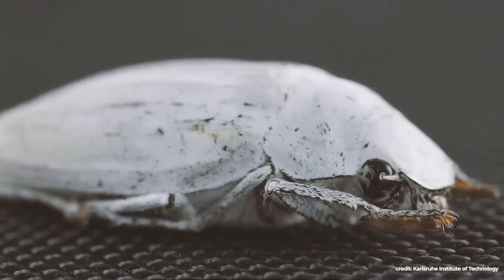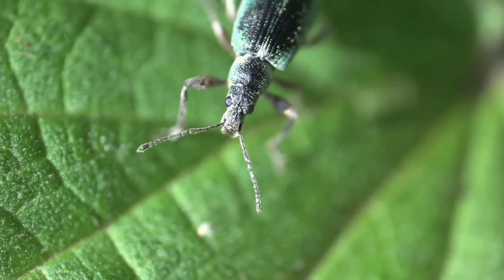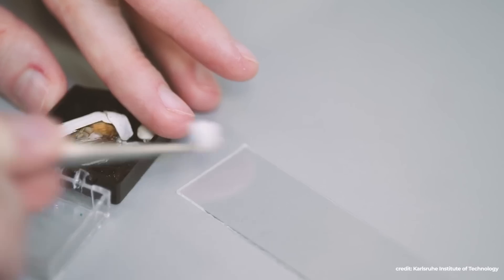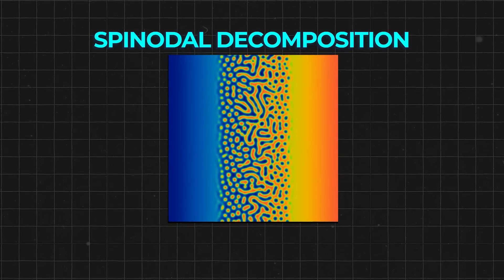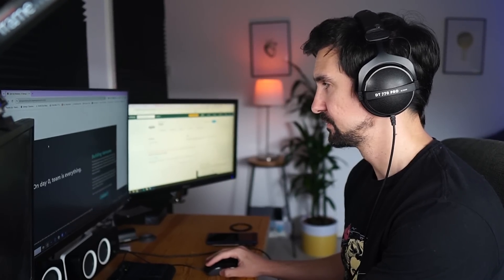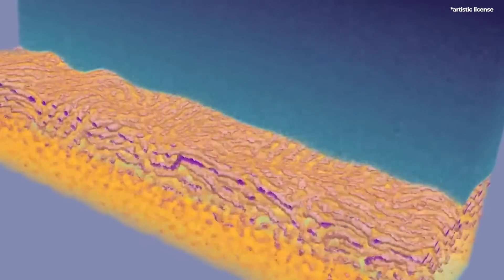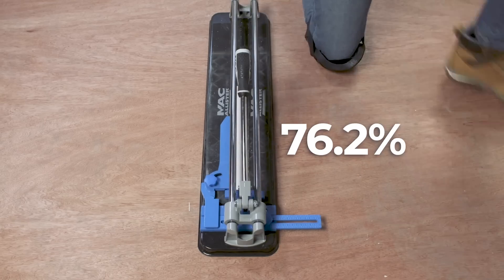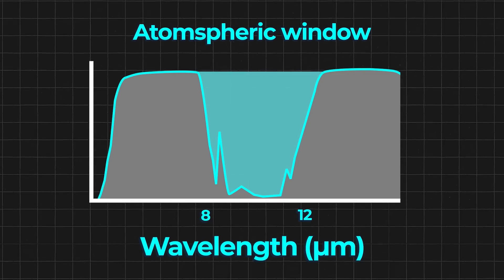This Material Might Change How We Cool Our Houses Forever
The most reflective material ever created, researchers from City University of Hong Kong have achieved an incredible scientific breakthrough inspired by the Cyphochilus Beetle. With a record-breaking level of reflectivity, could this be the next stage of passively reducing energy costs? Let's find out...

Merch!

Chapters:

0:00 Cyphochilus Beetle and the breakthrough Record
1:04 Colours produced by nature and structure
3:40 How the Cyphochilus Beetle creates it's white colour?
7:01 Ad read
7:50 How to create the whitest material on earth
10:41 How did they test the material's reflectivity?
11:32 What are the benefits of the ultra white material?